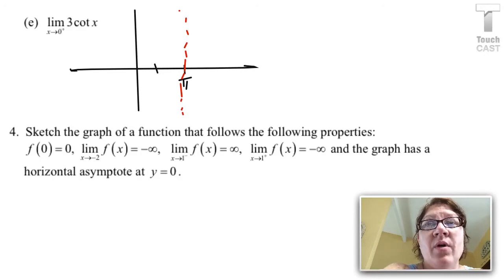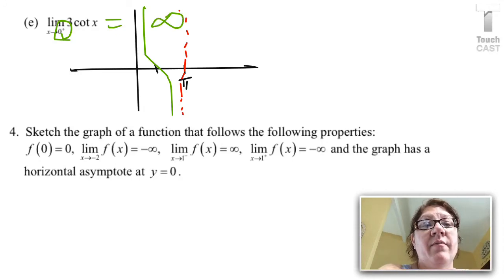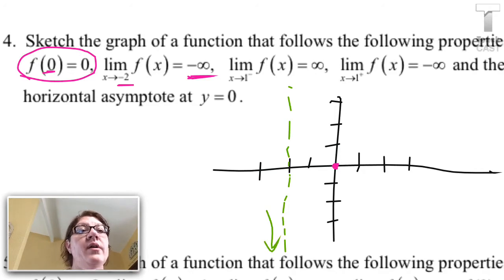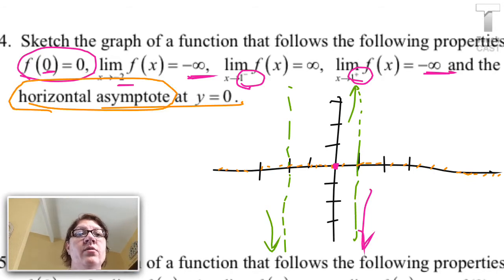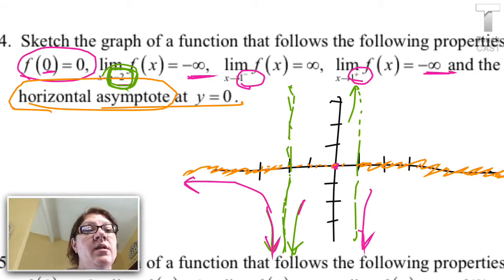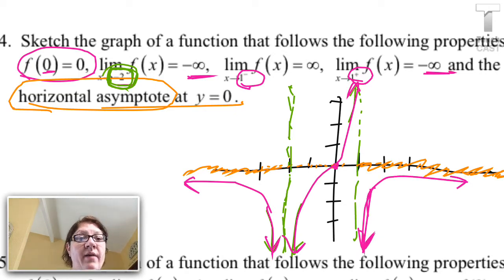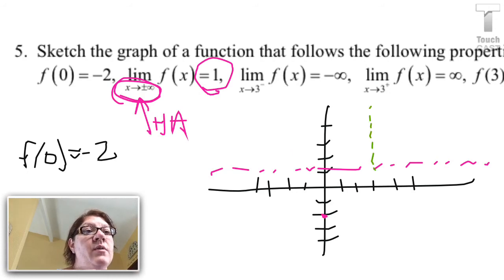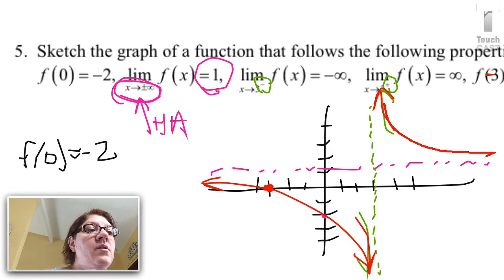1.5 notes pt6